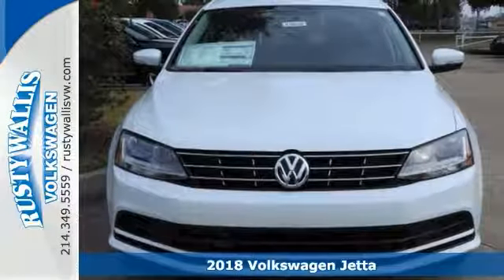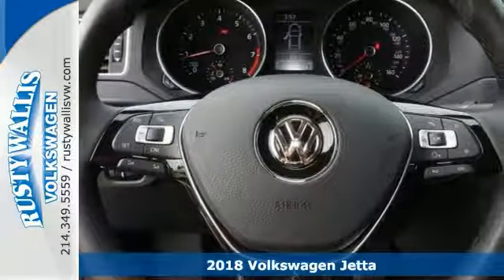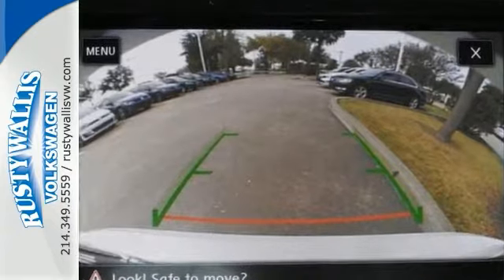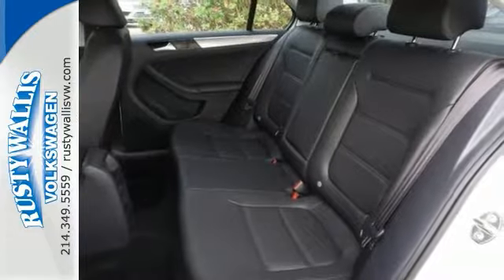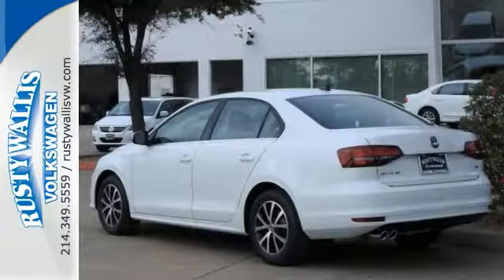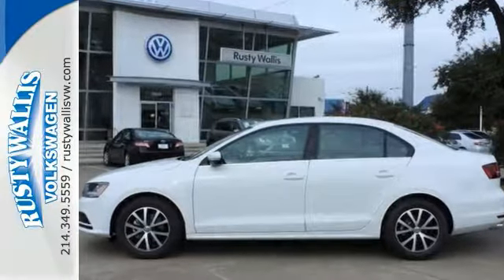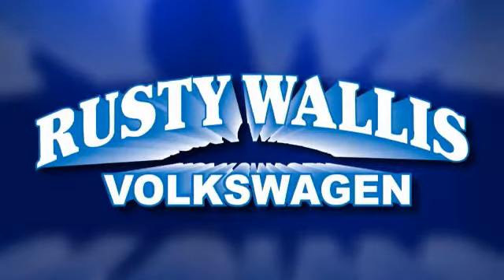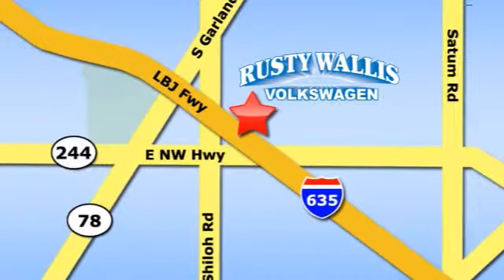New 2018 Volkswagen Jetta Dallas TX Garland, TX V180145 - SOLD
Year: 2018
Make: Volkswagen
Model: Jetta
Trim: 1.4T SE
Engine: 4 Cyl - 1.4 L
Transmission: Manual
Color: White
Stock #: V180145
VIN: 3VWB67AJ4JM215965
Volkswagen FEVER! Drive this home today! How much gas are you going to start saving once you are cruising away in this superb-looking 2018 Volkswagen Jetta? This Jetta is both a family friendly and sporty car.

Address:
12635 Lyndon B Johnson Freeway